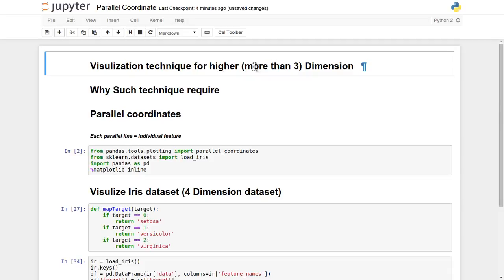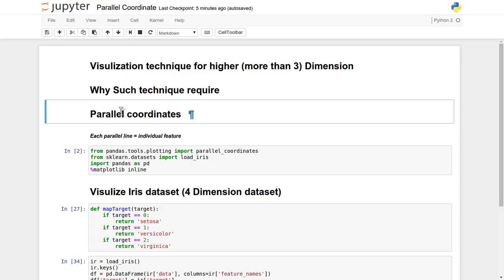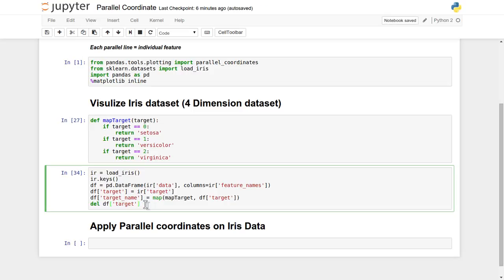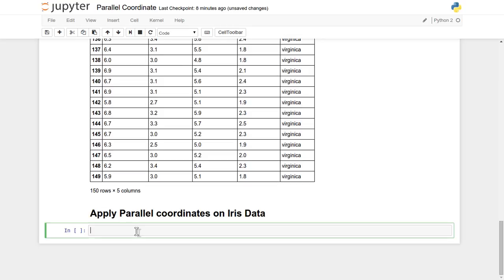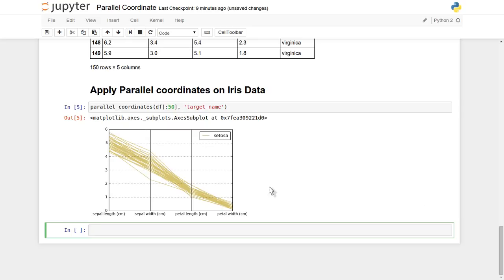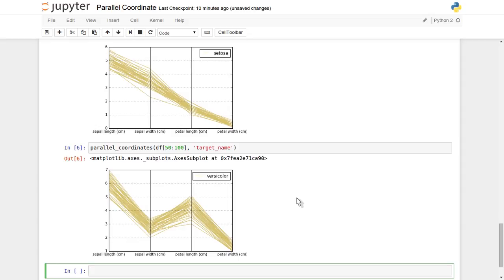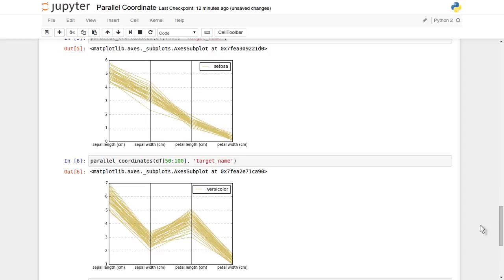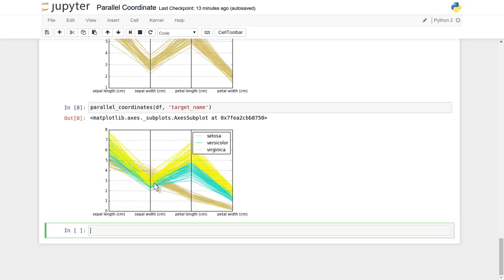Machine Learning Visulize Higher dimension Parallel Coordinates on iris Dataset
This tutorial will explain visualizing higher dimension data in lower dimension space for visualization. Explain about parallel co ordinate system and implemented in sklearn, pandas plot library on iris dataset.